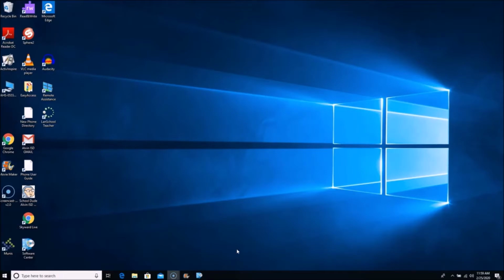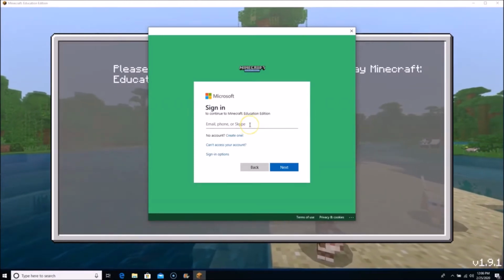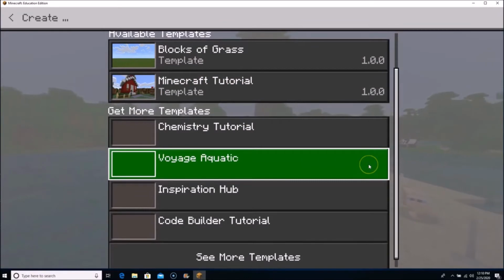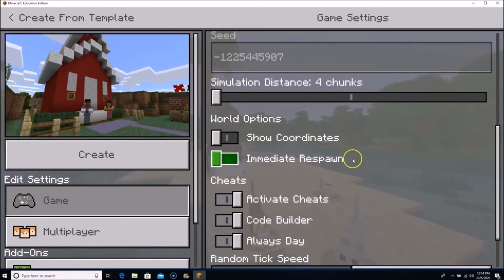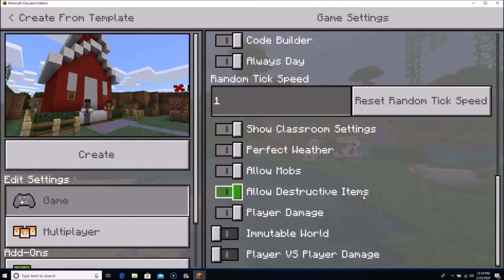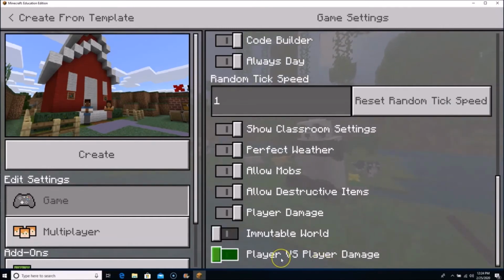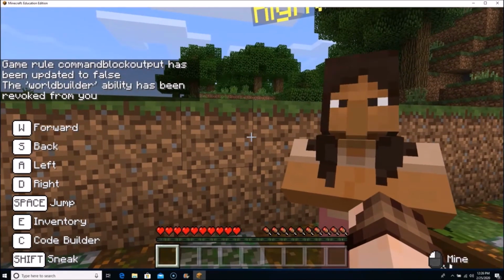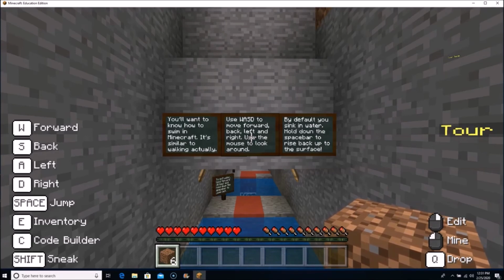Introduction to Minecraft Education and Tutorial World